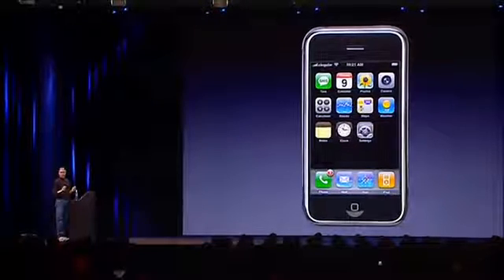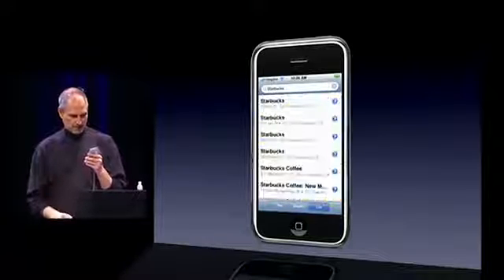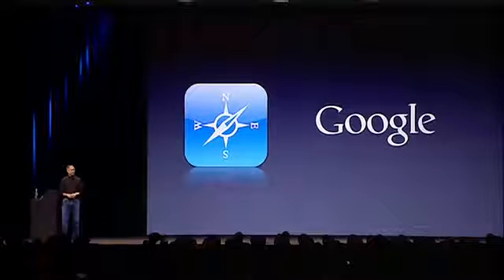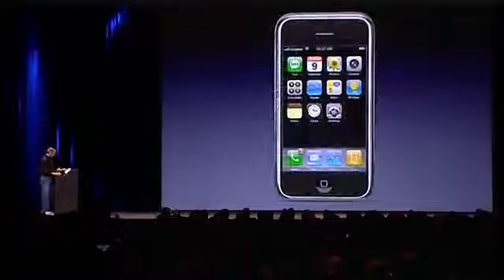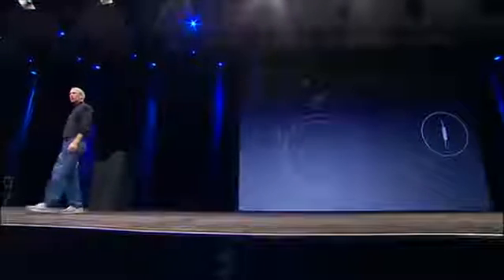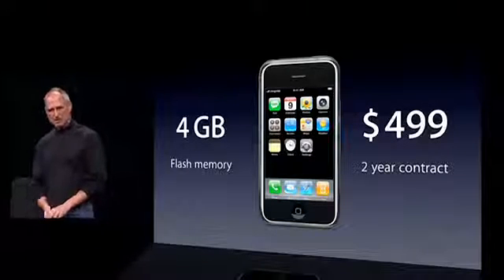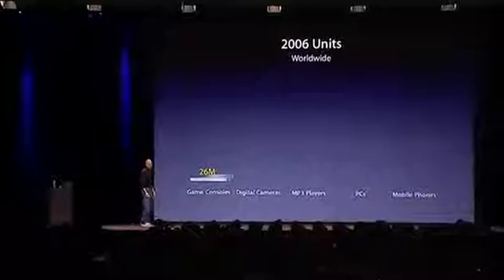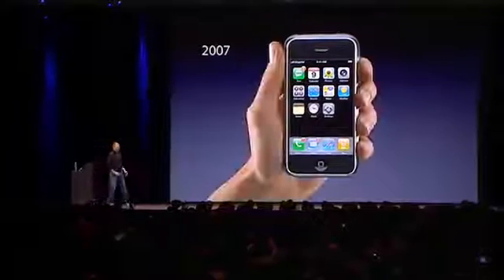Steve Jobs - 2007 iPhone Presentation ( Part 2 of 2 )